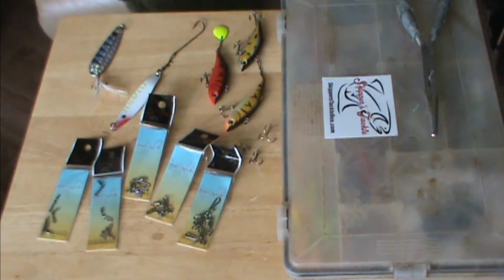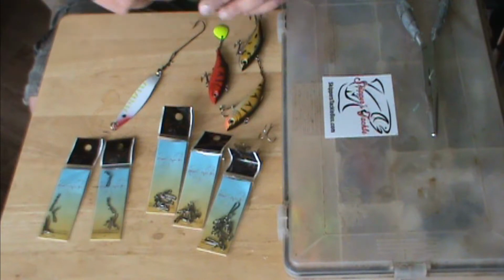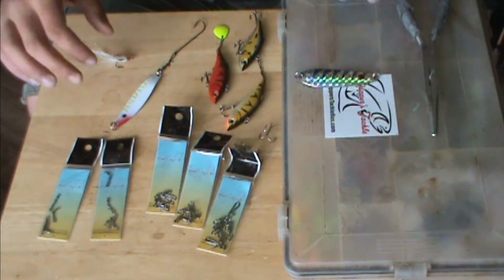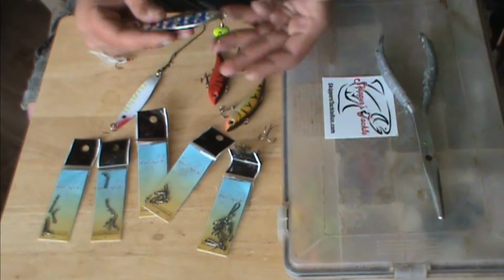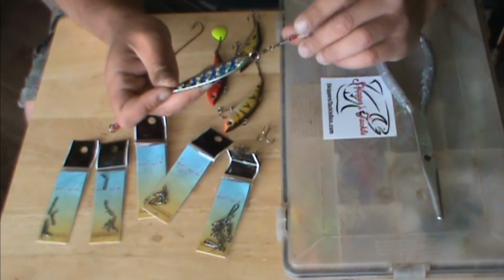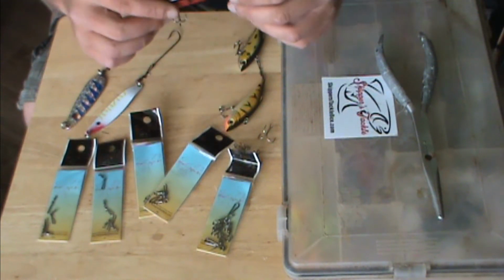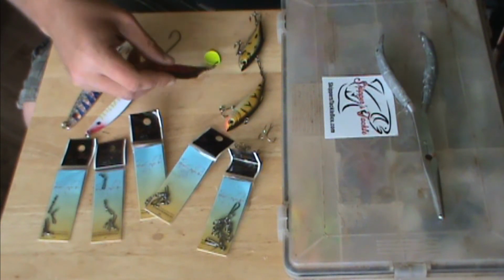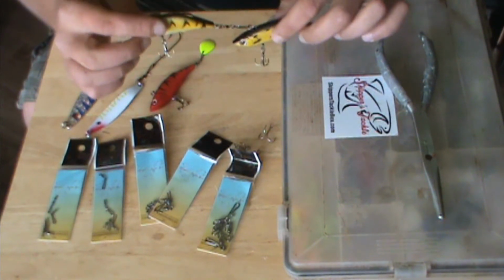Action Angling - How to Hack Your Lures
How to "hack" your fishing lures and get the most out of them using Skipper's Tackle Easy Clip swivels and a pair of pliers.